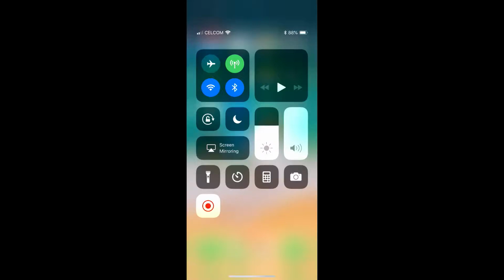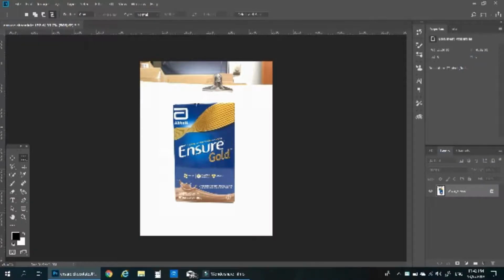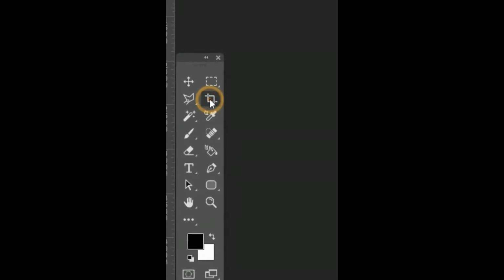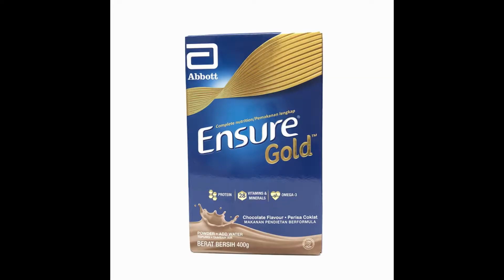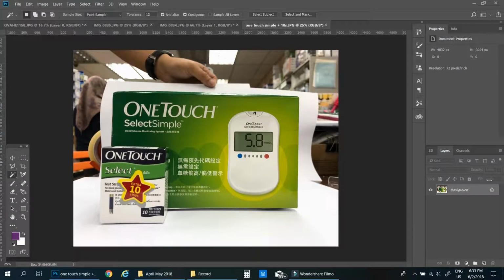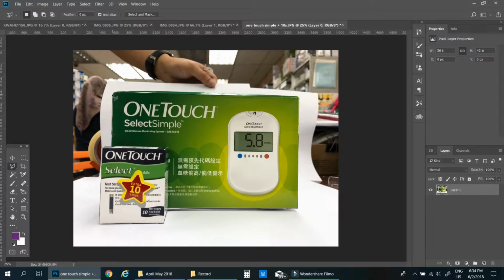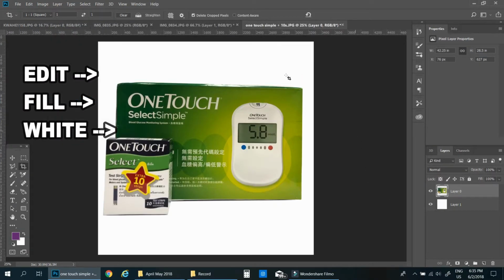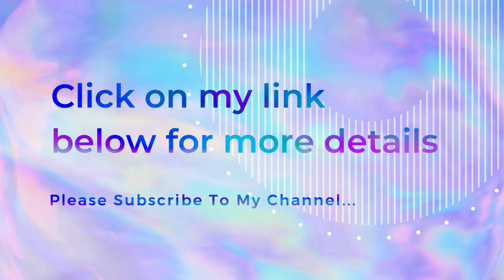How To Take White Background Photos For Products For Ecommerce [FAST & EASY]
Here , I show you how to take product photos with perfect white backgrounds for  Ecommerce photos : Amazon, Shopify, Lazada or just for any site .
Ecommerce photography and ecommerce product photography with a white background is not hard .
All you need is a smartphone & Photoshop (or similar programs) to remove background from the photos.